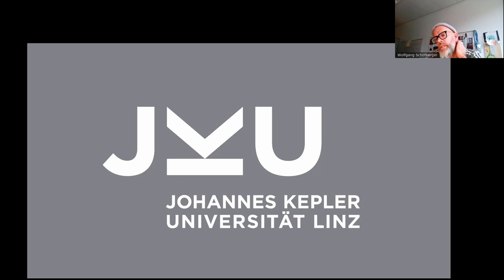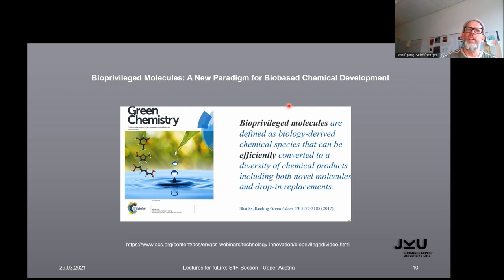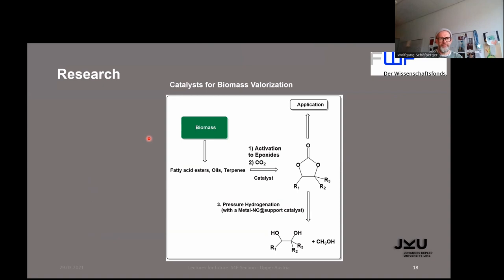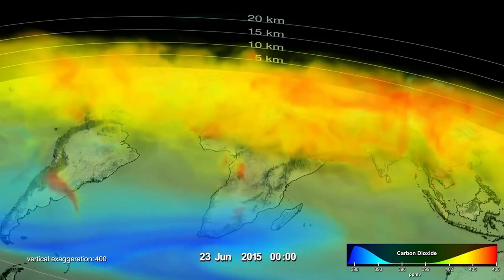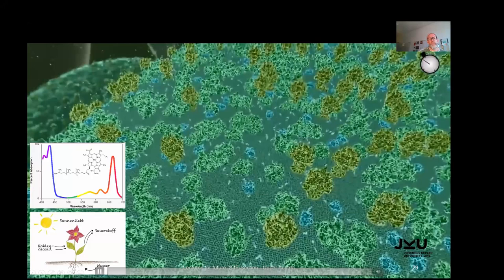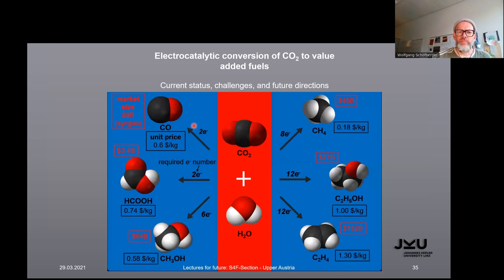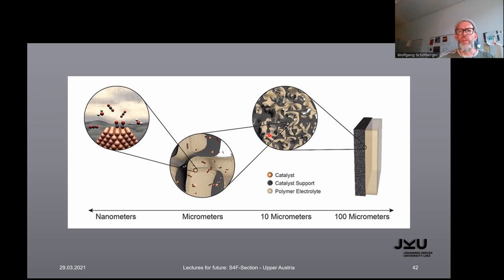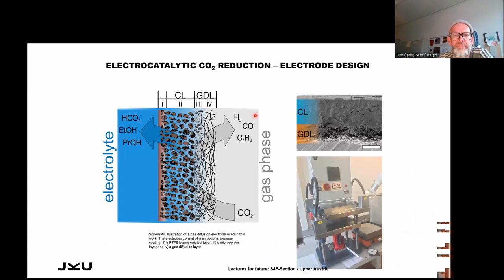"Utilizing CO2" by Wolfgang Schöfberger (EN) | Lectures 4 Future OÖ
Dieser Vortrag wird in English gehalten/This lecture will be in English.

Assoc. Univ.-Prof. Dr. Wolfgang Schöfberger is a chemist at the Johannes Kepler University (JKU). Moderator: Dr. Martin Hoffmann

Abstract:
Chemists around the world is looking for practical solutions to reduce the concentration of atmospheric carbon dioxide (CO2). The approach: The gas should be used as a resource and not as waste. However, using CO2 as a raw material and converting it into useful chemicals or fuels is extremely difficult due to the compound's molecular stability - known as the activation problem. This stability poses great challenges for attempts to activate or reactivate CO2.

The “Schoefberger Lab” at the Institute for Organic Chemistry at Johannes Kepler University has developed new catalysts that can efficiently convert CO2 into alcohols or organic acids. The scientific work on this was carried out as part of two projects, financed by the Austrian Science Fund FWF (FWF-P28167-N34 and FWF-P32045-NB), and has been published in the journals Nature Communications and Angewandte Chemie. The resulting products can be converted into a range of useful chemicals using existing technologies, providing an efficient way to use CO2. Instead of getting into the atmosphere, the converted CO2 can be reused in industry.

In this lecture you will learn from Prof. Wolfgang Schöfberger how to chemically activate CO2 and convert it into usable chemicals.

The work of Scientists for Future is fundamentally based on information from and contact to as many scientists as possible. Please sign in to our supporter list and get our monthly Newsletter